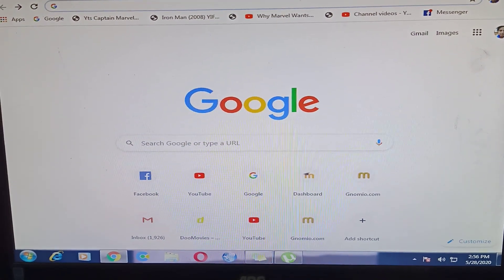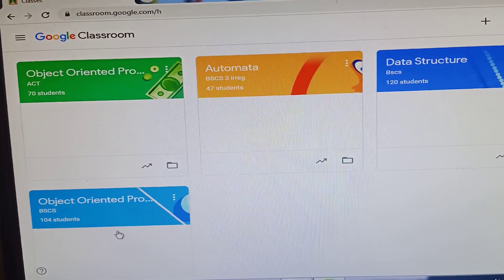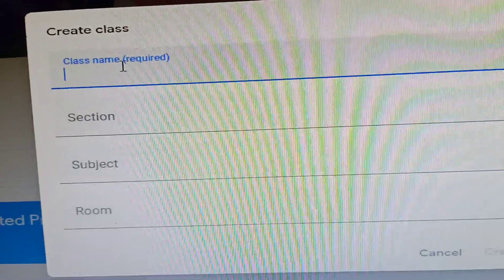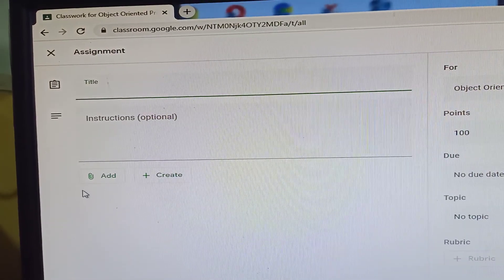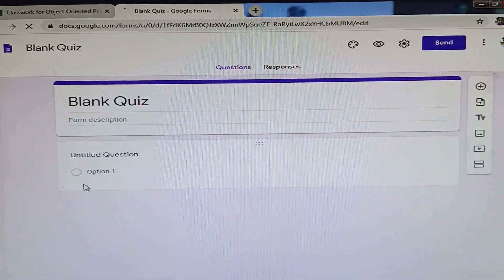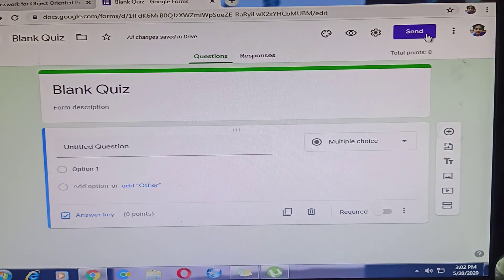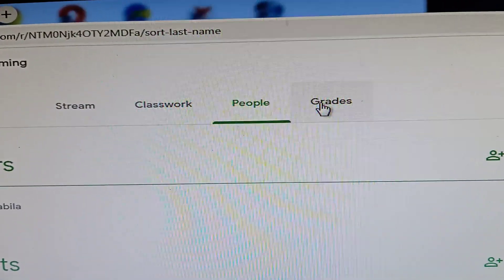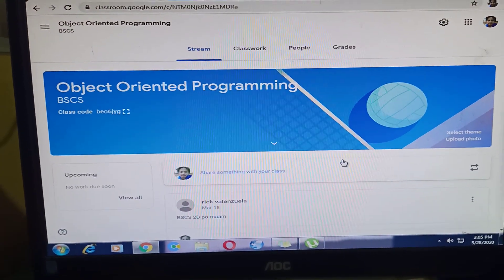Google Classroom tutorial